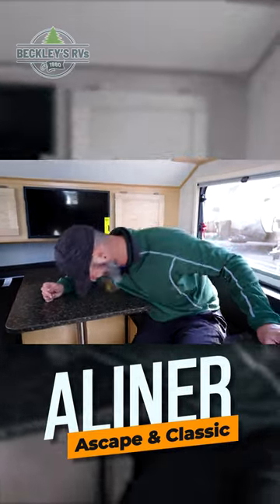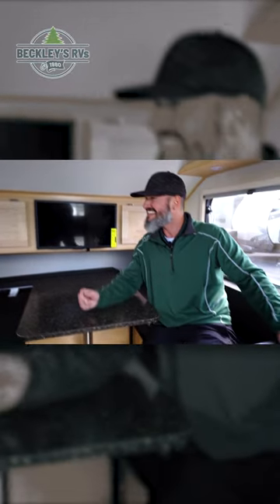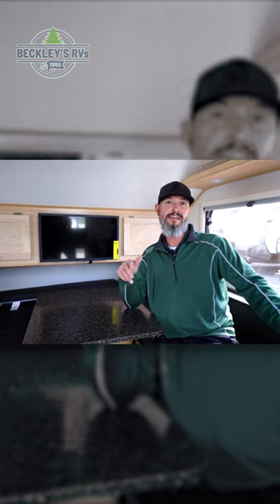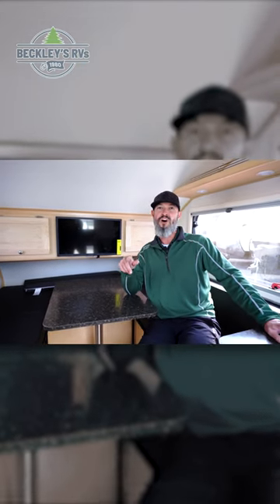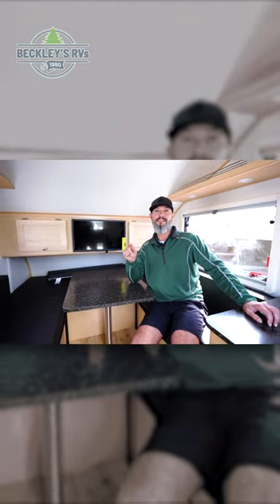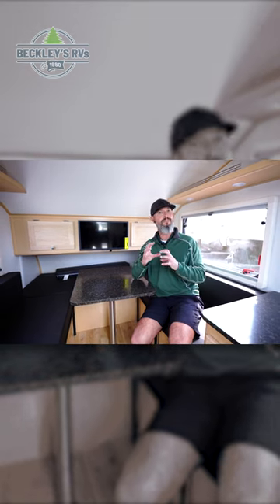TV & A Bathroom? Aliner Ascape & Classic | Beckley's RVs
More Details and Specs on Our Website!

Grab this Ascape travel trailer for an excellent home on the road! The 72" x 77" bed gives you a relaxing place to spend your evenings, and the cassette toilet is super handy to have for all adventures. You will also find a two-burner range, sink, and 3 cubic foot refrigerator so that you can even prepare dinner in this trailer too. There is also a place for you to sit down and enjoy that meal with the two dinette seats and table.

You won't be able to stop planning your next adventure when you have the ALiner Ascape travel trailer tempting you to get away! The robotically welded E-coated frame is lightweight enough to be pulled by many smaller vehicles which makes it ideal for all travelers. The dropped floor increases interior height, and the four stabilizer jacks will keep your unit secure while camping. The Ascape comes with a 2,500-LB Dexter independent torsion axle and 13" aluminum wheels with a full-size spare. You will also find a detachable power cord and front-mounted solar panel for a convenient power supply whenever needed.